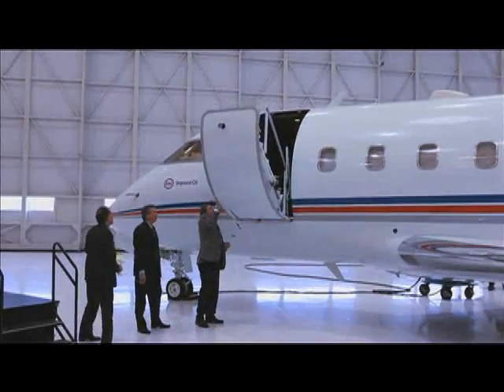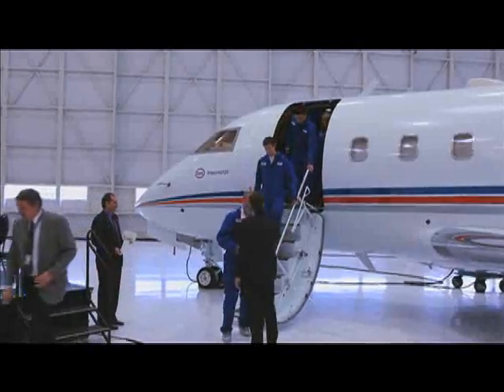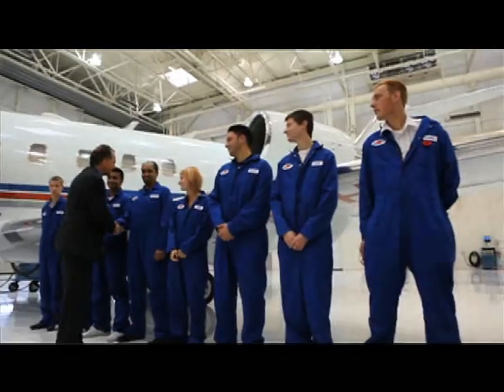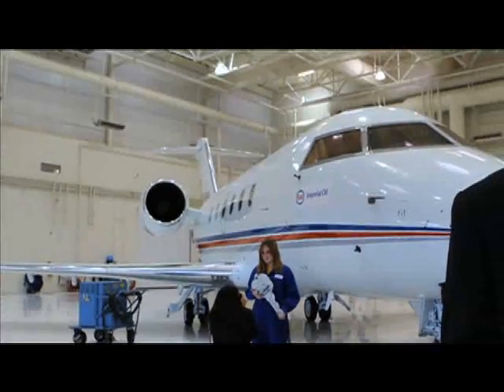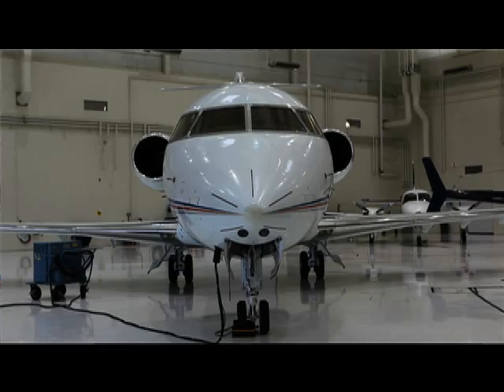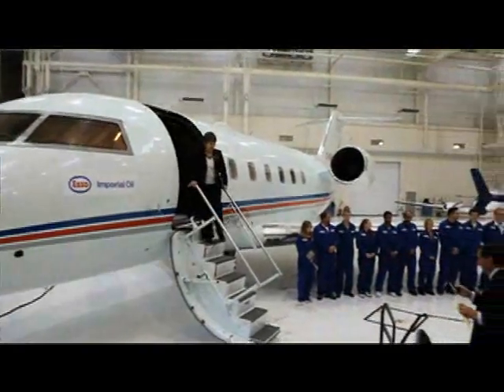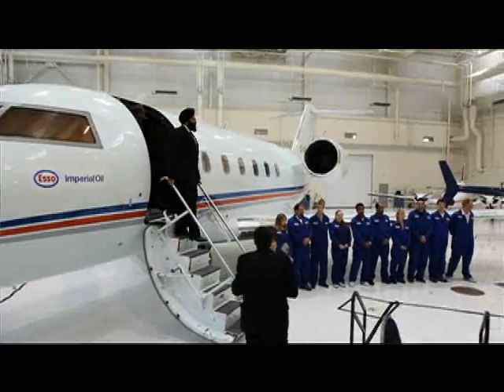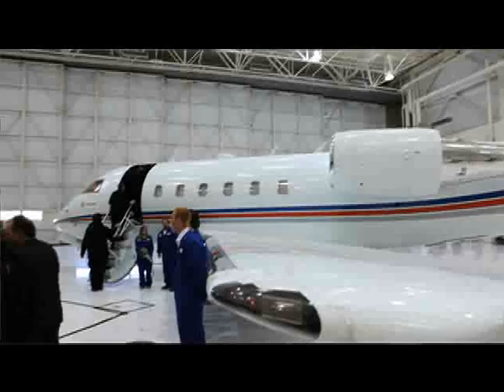Jet Donation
SAIT's Art Smith Aero Centre received an early Christmas Gift Tuesday when Imperial Oil donated an $8 million Challenger business jet that had recently been retired from its fleet. The modern jet will give students hands-on-training with technology that they had previously only learned about in theory. A Gavin Young video